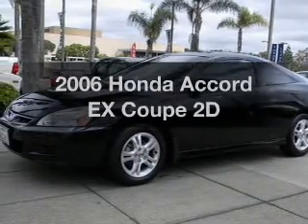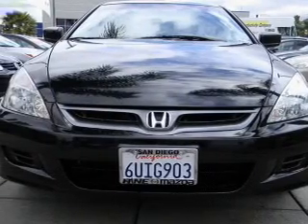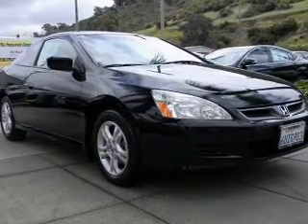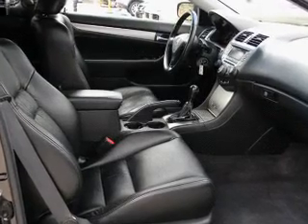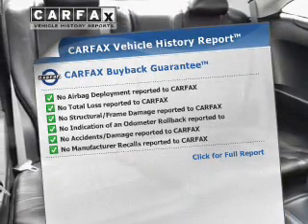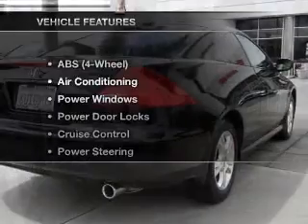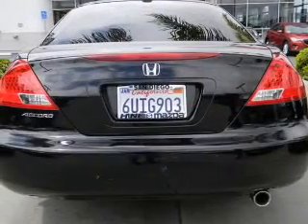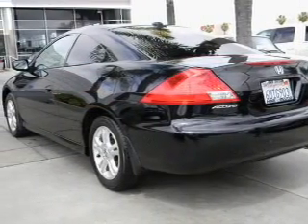2006 Honda Accord - San Diego CA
Year: 2006
Make: Honda
Model: Accord
Trim: EX Coupe 2D
Engine: 4 cylinder VTEC 2.4 liter
Transmission:
Color: Black
Mileage: 50415
Address:
1545 Camino Del Rio South